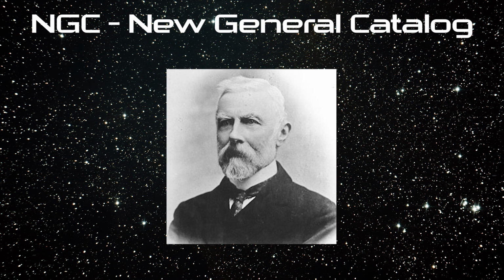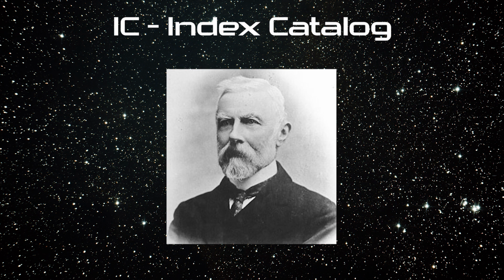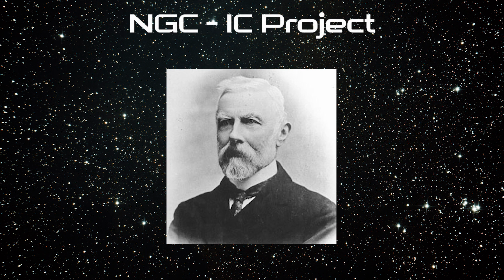DSO Catalogs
A brief history and explaination of the various catalogs that we all use to name and identify objects in the night sky.

Music Soundtrack:
© Chris Zabriskie and published by You've Been a Wonderful Laugh Track (ASCAP)
   allowing them to be used - for free - in creative projects of all kinds

Images from various sources.